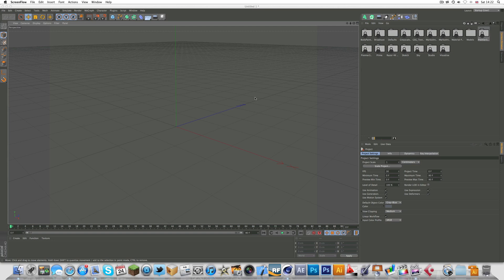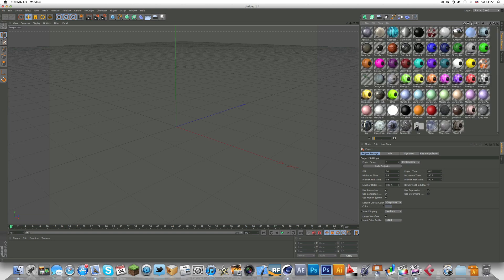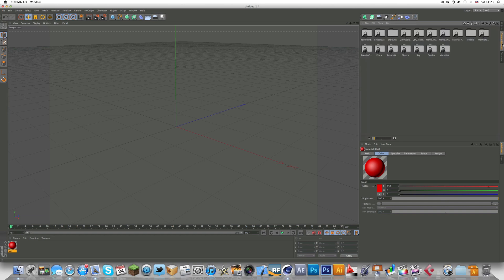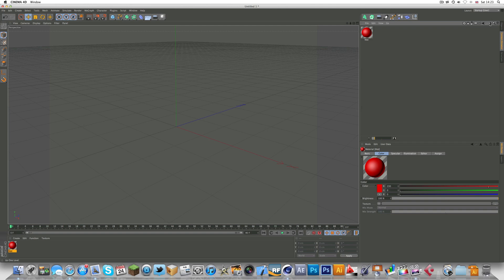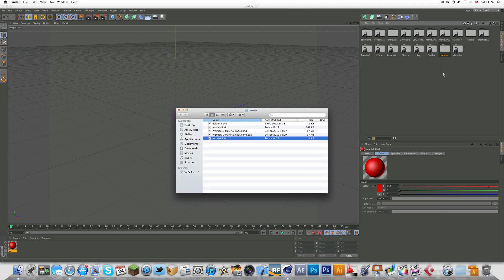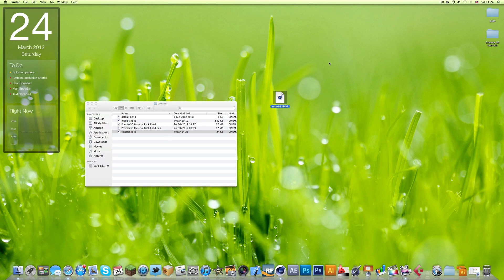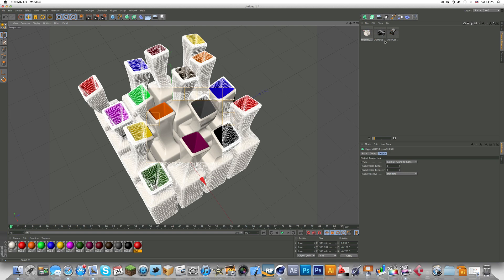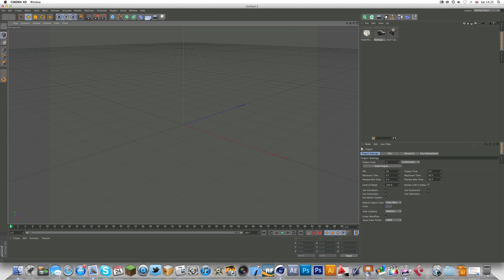Making a material pack tutorial (making .lib4d file)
Learn how to make a .lib4d file as an easy format to give away free materials and models to install into Cinema 4D